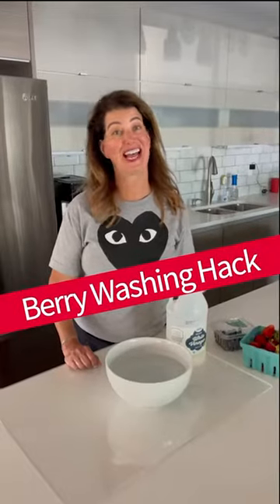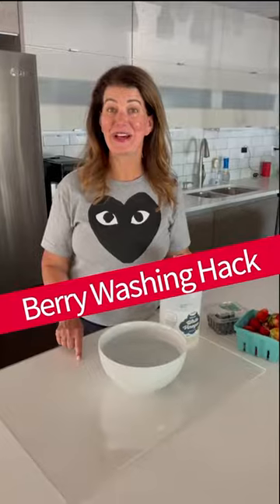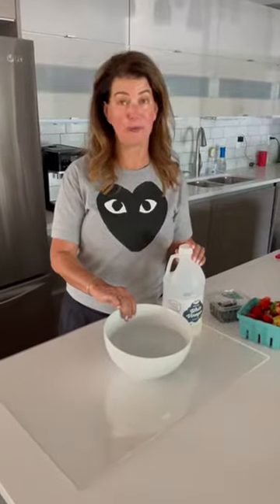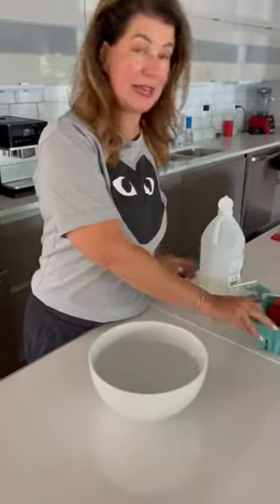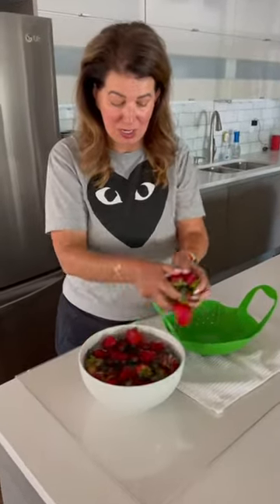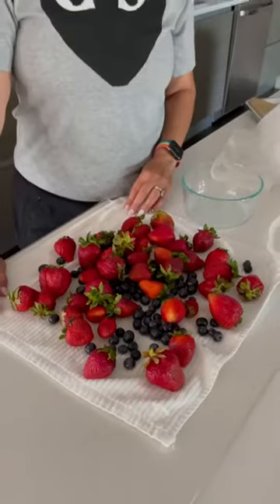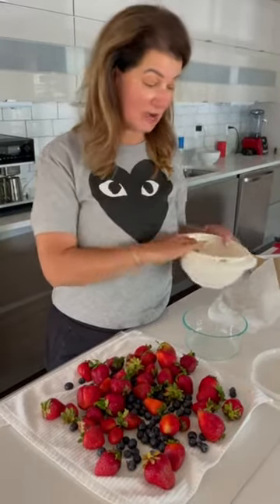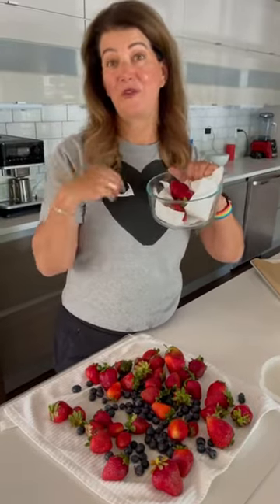Berry Washing Hack GrownupDish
Do you wash your berries? You will after seeing this video! Follow for more cookingtipsandtricks 👍🏼